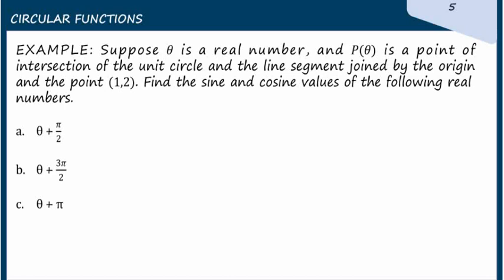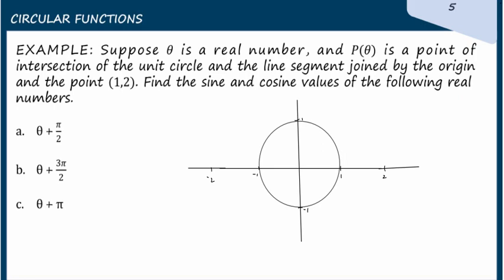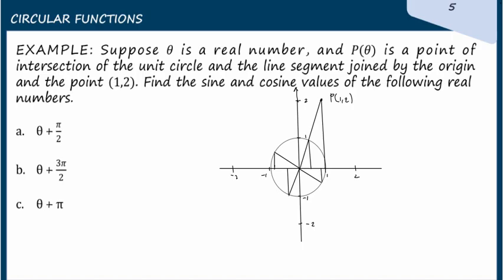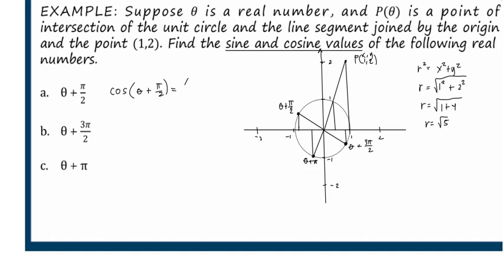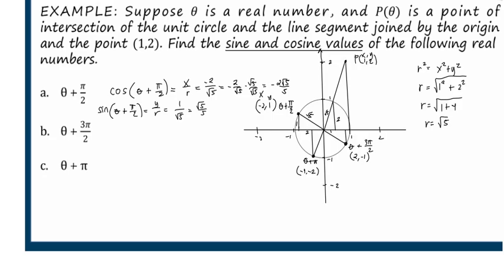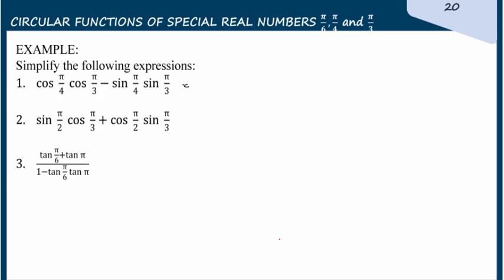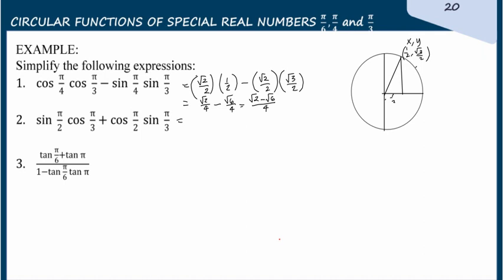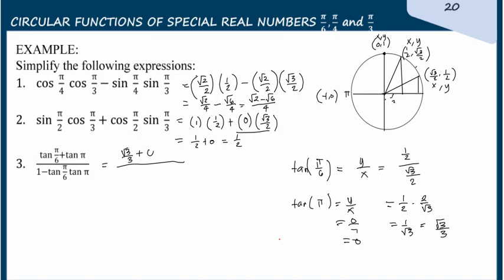Reference Triangles and Circular Functions Part 3 (Trigonometry)